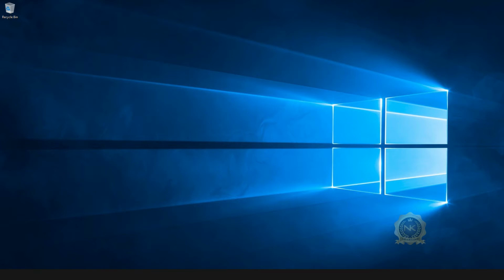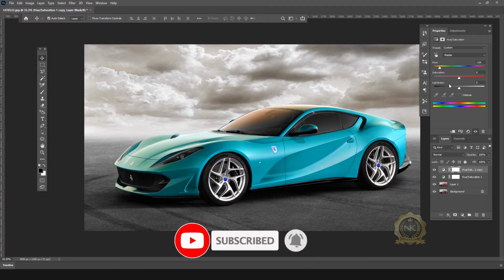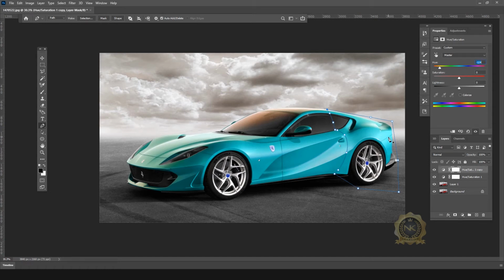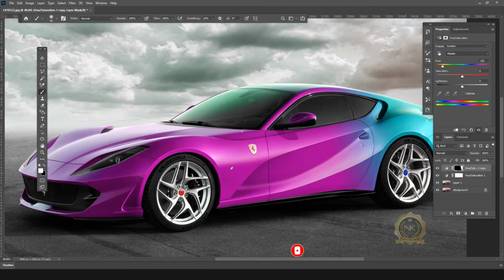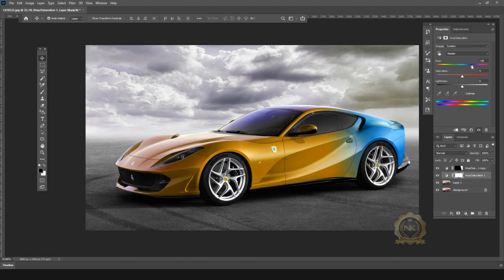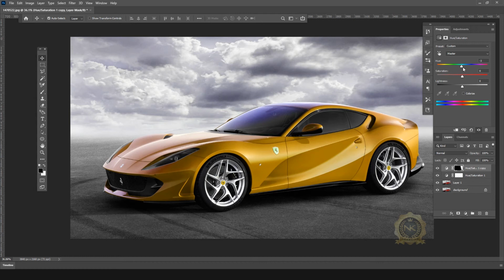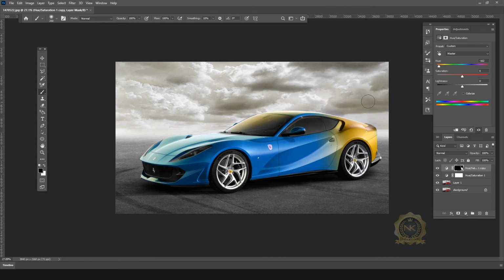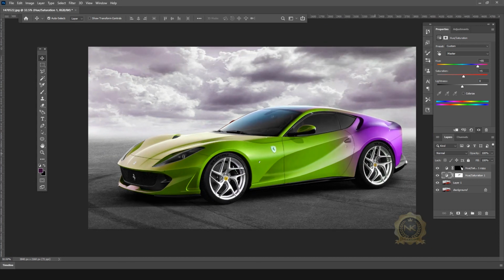HOW TO CHANGE A CAR COLOR IN PHOTOSHOP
change car paint color on photoshop tutorial
trick to apply specific color in photoshop
how to change car paint in photoshop tutorial
how to apply a specific color trick  in photoshop
trick to apply color in photoshop
changing car paint color in photoshop